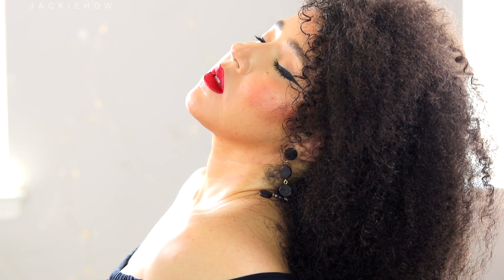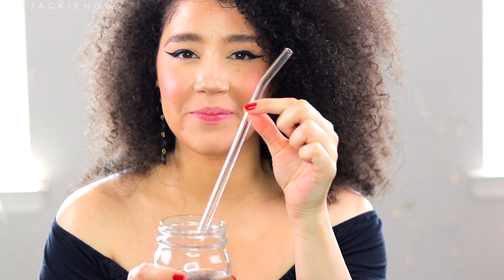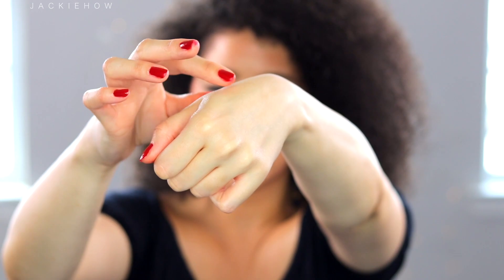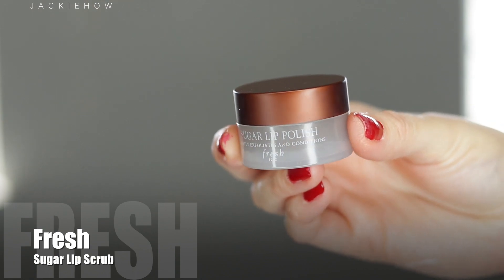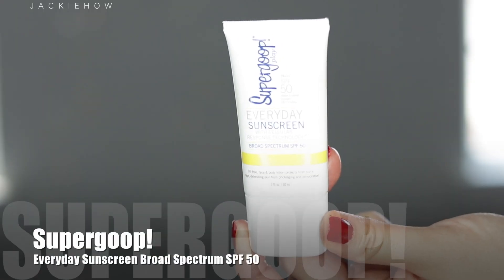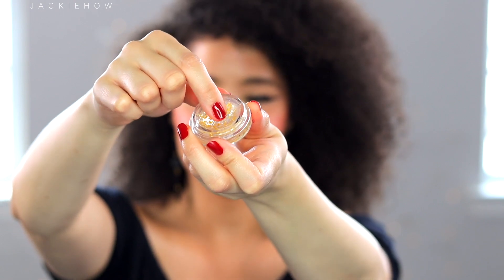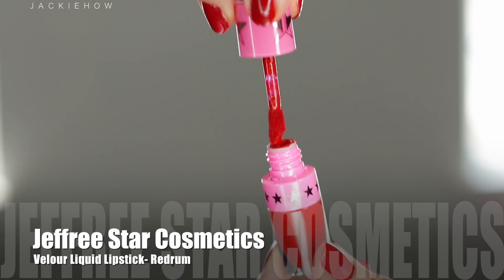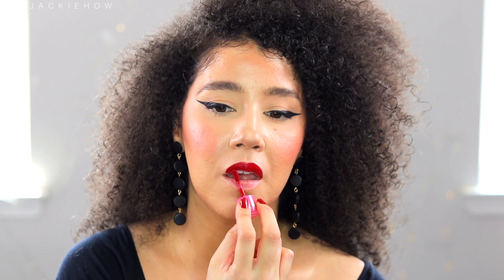My Lip Care Routine | How To Get Baby Soft, Kissable, Sexy Lips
This video is about want to know how to have soft, kissable, moisturized lips? In this video I am to go over How have the best lips with 6 easy Tips.

Lips are one the most sexiest parts of our bodies. Think about all the attention you lips get every day. We talk all day, we eat and drink, smile, frown...are lips are an important part of our body and I want to show you how I care for my lips with my 9 Lip Tips To have soft kissable sexy lips.
Products Used:
Lip Tips-
1.  Stop licking Your Lips:
Licking, biting and picking, your lips are so bad for your lips because it causes your lips to bleed and new skin grows thicker and creates the look of rough, dry lips.
2. Stay Hydrated, but Don’t drink From A Straw:
Water helps with keeping your lips wet and moist so that they don’t look dry and cracked. When drinking with a straw are lips are positioned in a way that makes our lips wrinkle. Over time those lines become more visible and permanent. You may also notice if you smoke, your lips may look more wrinkly as well. Drink from the cup without a straw and your  lips are always relaxes and doesn’t create lines around the lips. Let’s prevent premature aging of our lips.
3. Clean Lips:
The lips are the part of the body that we look at the most. When someone is talking to you you don’t want to have messy lips with food crumbs on it. I always like to wipe my lips with a wipe before I start my lip routine just to make sure my lips are clear of any makeup or food.
4. Massage Lips:
Massaging lips helps with increasing the blood flow to them which will make them look more clear, plumped, juicy, sexy, and kissable. It will also help with strengthening their hydration, and will help relax the lip area’s muscles.
5. Eye Cream On Lips:
Just like the skin around your eyes, your skin around your lips are thin and sensitive. An eye cream helps with moisturizing lips and keeps them looking young and fresh.
6. Exfoliate Lips: Exfoliating Lips take off dry dead skin cells and helps lips looking healthy and smooth. Keeps lips smooth and soft.
7. Moisturize: Lips do not have sweat glands so they do not produce their own oil. It’s important to keep Lips moisturized so they don’t crack or peel and stay healthy.
8. Sunscreen on Lips: the sun can do some major damage on our lips. We put sunscreen on our entire body, but we sometimes forget to our sunscreen on our lips. Our lips are very delicate. We all know how painful a sunburn could be. Imagine getting your lips burned by the sun. Just put a layer of sunscreen beneath any lipstick or lipgloss
9. Lipstick: I love brining attention to my lips. Nothing says sexy to me more than red lips. I love the color red on lips. It makes me feel powerful, sexy and very confident.
10. Kiss!!

Thank you for letting me show you how to care for your lips, helping them look and feel soft and kissable. Let me know what you do to your lips. I always appreciate your support and love. I love you so much. ❤️

Futuristic - Little Bit(feat. Sethh)

You will find this video helpful if you’re looking for tips on lips, Lip care, lip routine, easy lip tips, sexy lips, tips for plump lips, how to get soft lips, kissable lips, how to massage lips, spf for lips, anti-aging for lips, cracked lips, cure for dry lips, tips on how to care for lips, lipstick care, soy scrubs, 7 lip care hacks you need in your life right now, lip care routine, lip care tips for dry cracked lips, softer lips, crusty lips, how to get rid of chapped lips, get baby soft lips, pamper night routine, lips, lip scrub, how To keeps lips looking young, how to make lips look fuller without lip filler, how to have good looking lips without lip surgery, smooth lips, kiss, kissing, how to kiss with soft lips